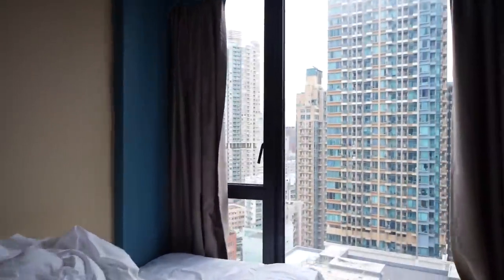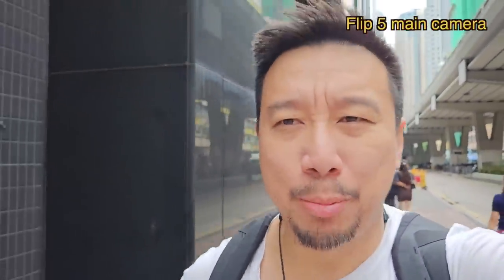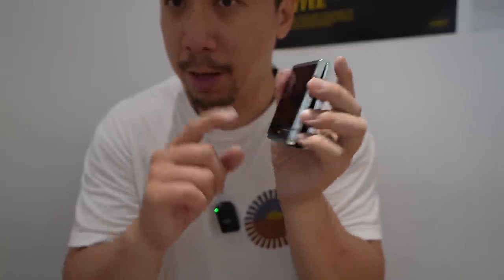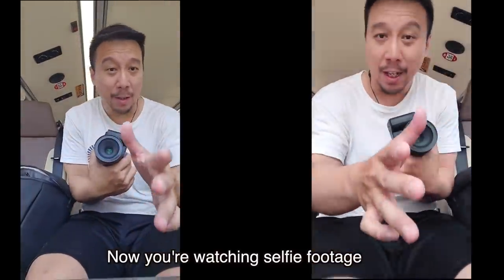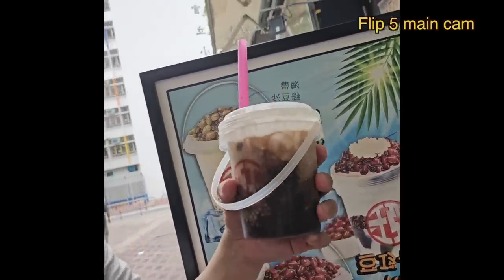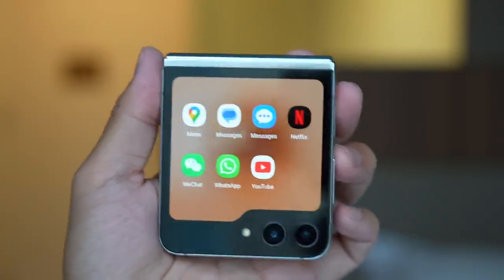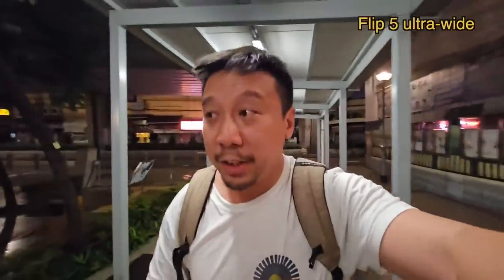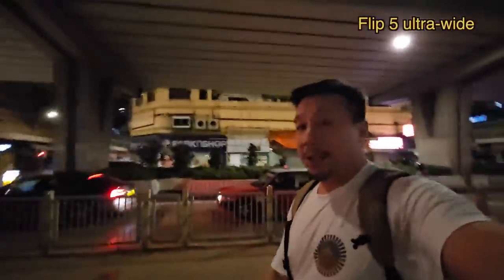Samsung Flip 5 Real World Vlog + Comparison vs Motorola Razr+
I took the Samsung Galaxy Z Flip 5 out for a day in Hong Kong along with the Motorola Razr+. The Flip 5's much larger outside screen is indeed a game-changer.

SoC: Snapdragon 8 Gen 2 for Galaxy (4nm)
Display: 6.7-inch Full HD+ Dynamic AMOLED internal display with 120Hz refresh rate, 3.4-inch 720x748p external display
RAM: 8GB
Storage: 256GB, 512GB UFS 4.0
Battery: 3,700mAh
Ports: USB-C
Operating System: Android 13 / One UI 5.1
Camera (Rear, Front): 12MP f/1.8 main camera, 12MP f/2.2 ultra-wide outside camera, 10MP selfie camera
Connectivity: 5G, 4G LTE, Wi-Fi 6E, Bluetooth 5.3
Dimensions: 3.35 x 2.83 x .59in folded, 6.5 x 2.83 x .27in unfolded
Colors: Mint, Graphite, Cream, Lavender, Gray, Blue, Green, Yellow